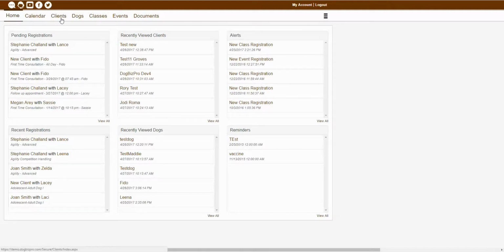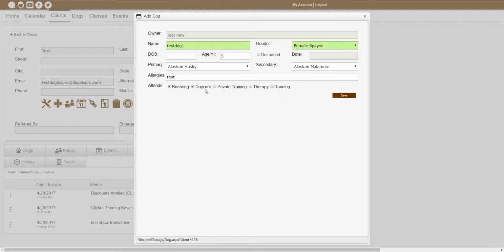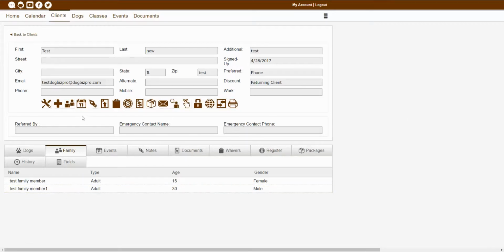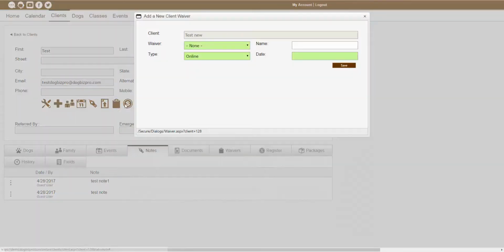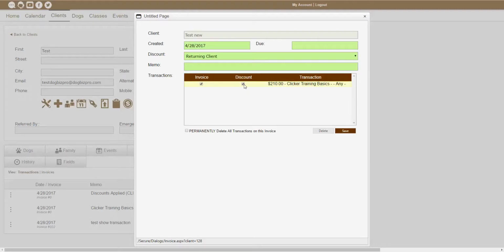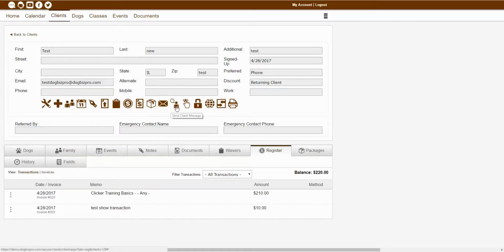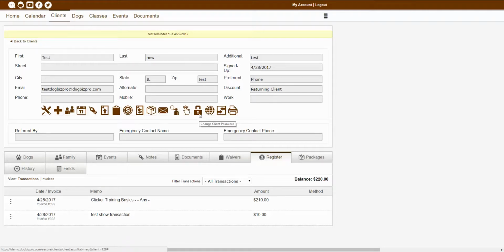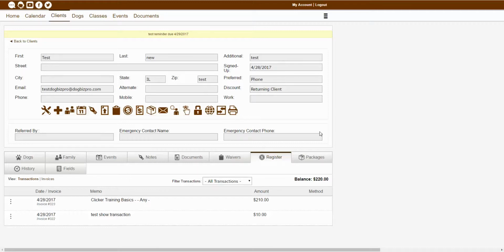DBP v3.0 - Explaining Client Icons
This video walks you through using the icons on the client's page in DogBizPro